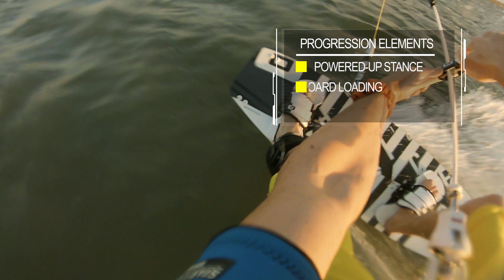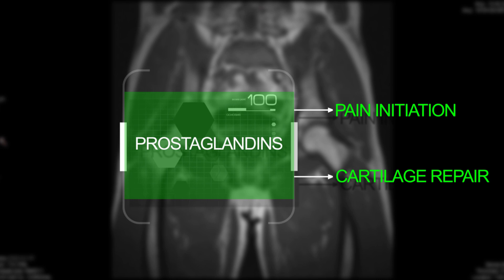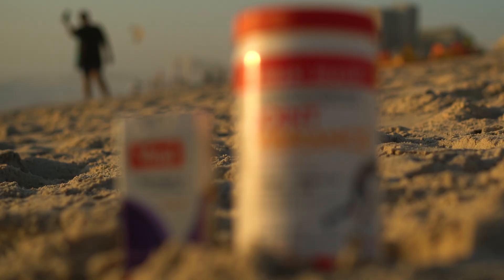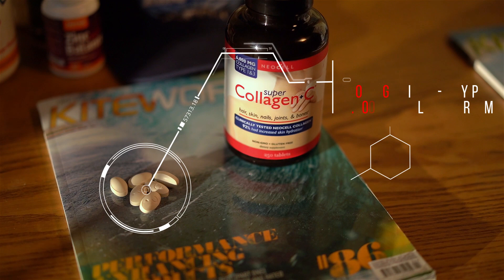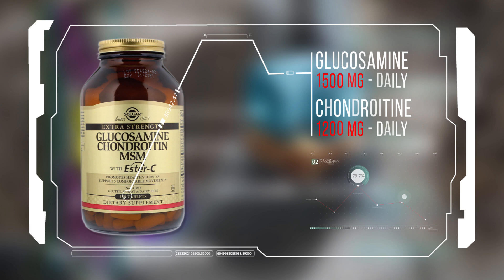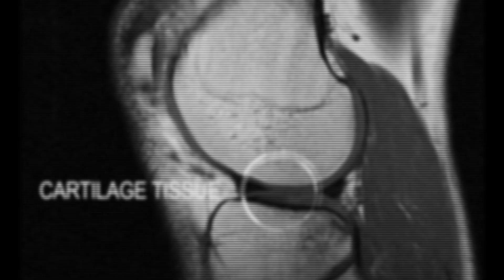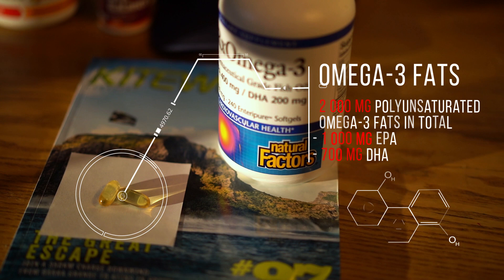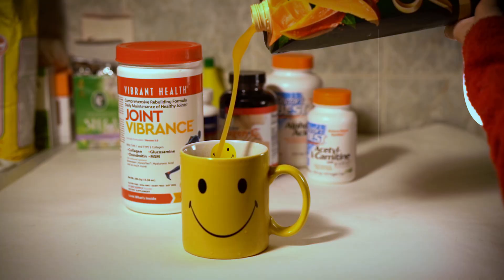Kiteboarders Joint Maintenance: How To Avoid Pain In Your Knees, Ankles and Hips While Kitesurfing.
Most Popular Collagen + C From Neocell (tablets)

Collagen NP Gold Nutrition (powder)

Glucosamine Chondroitin MSM + Hyaluronic From Solgar

Hyaluronic acid 120 mg From Solgar

Omega 3 From Now Foods

Lemon Omega-3 From Nordic Naturals. 100% No Fish Taste

Bibliography and links

- Omega-3 fatty acids shown to prevent or slow progression of osteoarthritis

Bagchi D, Misner B, Bagchi M, Kothari SC, Downs BW, Fafard RD, Preuss HG: Effects of orally administered undenatured type II collagen against arthritic inflammatory disease: a mechanistic exploration. Int J Clin Pharmacol Res. 2002;22(3-4):101-10.

Barnett ML, Kremer JM, St Clair EW, Clegg DO, Furst D, Weisman M, Fletcher MJ, Chasan-Taber S, Finger E, Morales A, Le CH, Trentham DE: Treatment of rheumatoid arthritis with oral type II collagen. Results of a multicenter, double-blind, placebo-controlled trial. Arthritis Rheum 1998 Feb;41(2):290-7.

Black C, Clar C, Henderson R, MacEachern C, McNamee P, Quayyum Z, Royle P, Thomas S. The clinical effectiveness of glucosamine and chondroitin supplements in slowing or arresting progression of osteoarthritis of the knee: A systematic review and economic evaluation. Health Technology Assessment. 2009; 13(52): 1-48. doi:10.3310/hta13520.

Lewis E. J. H. et al. 21 days of mammalian omega-3 fatty acid supplementation improves aspects of neuromuscular function and performance in male athletes compared to olive oil placebo //Journal of the International Society of Sports Nutrition. – 2015. – Т. 12. – №. 1. – С. 1-11.

Monfort J, Pelletier J-P, Garcia-Giralt N, Martel-Pelletier J. Biochemical basis of the effect of chondroitin sulfate on osteoarthritis articular tissues. Ann Rheum Dis 2007; doi:10.1136/ard.2006.068882 .

Music: Firebird - Overclock 2 [2011 | Free DL] by Kontekst